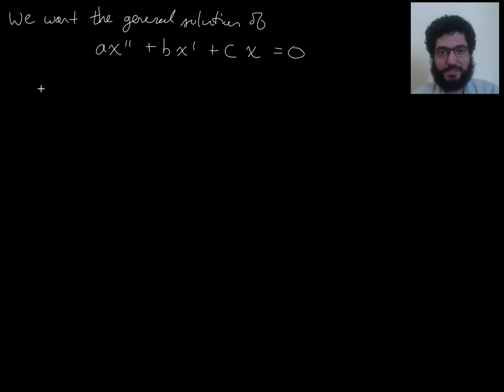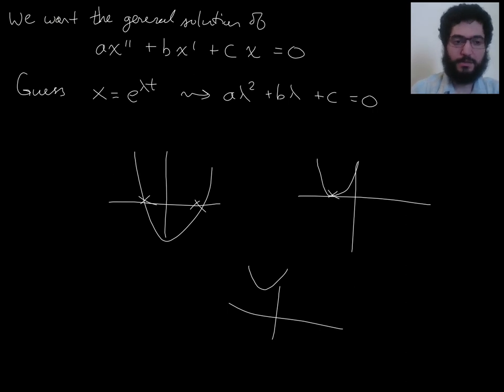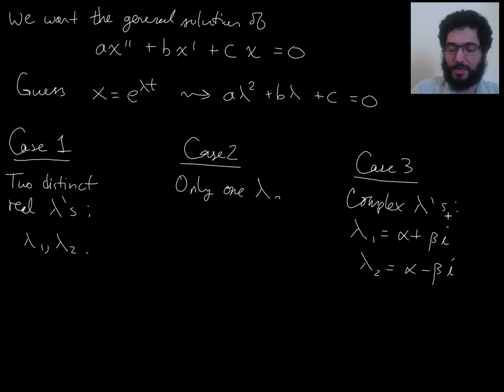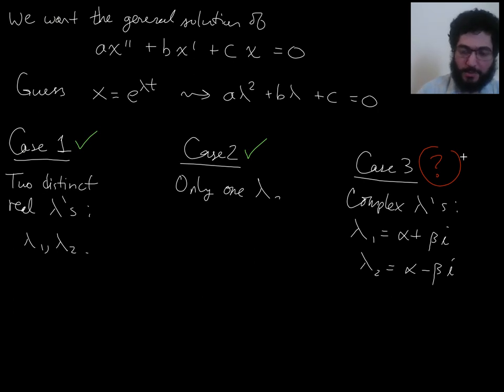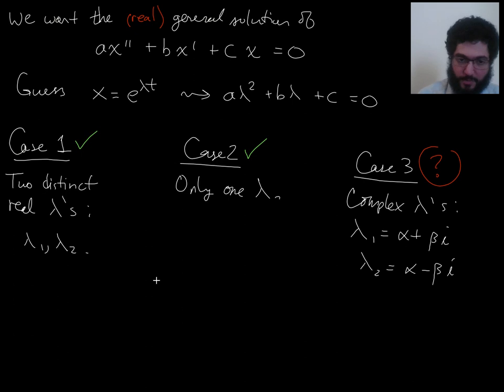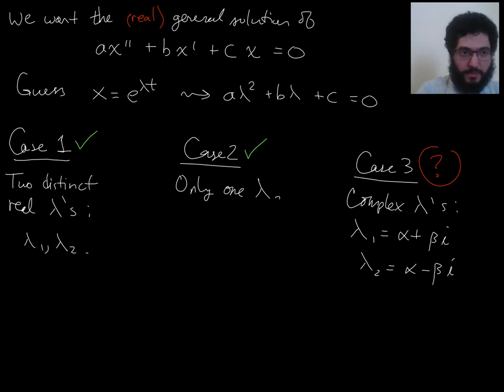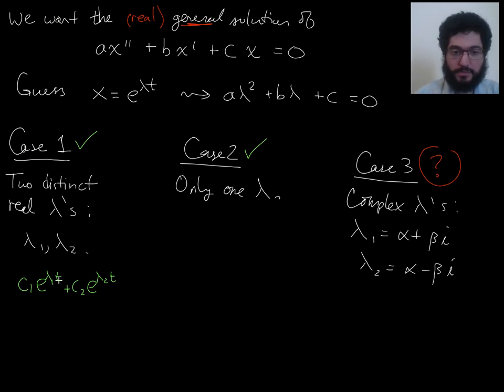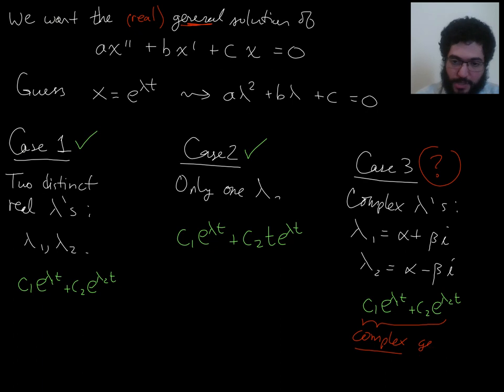4B L12P1 Recap